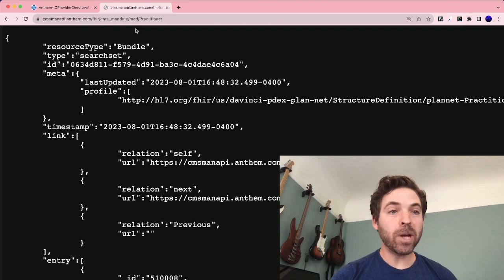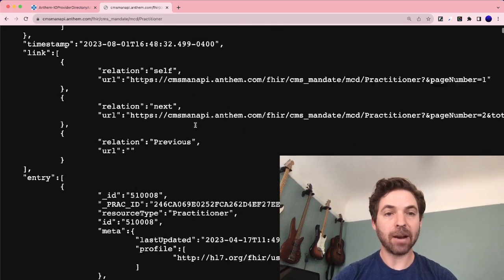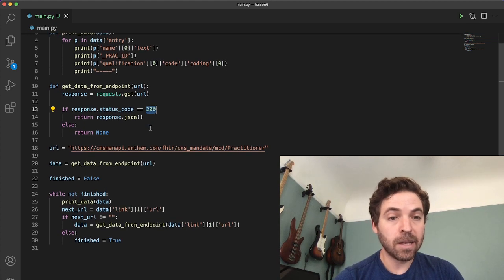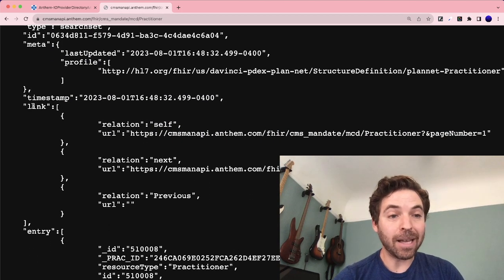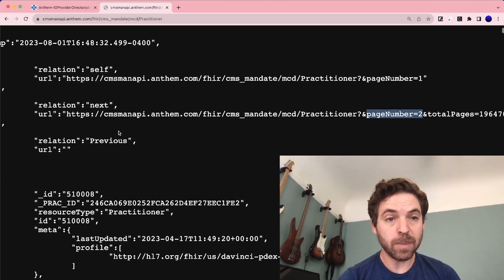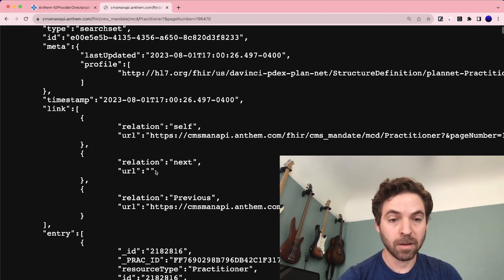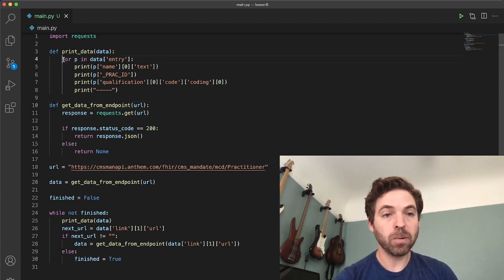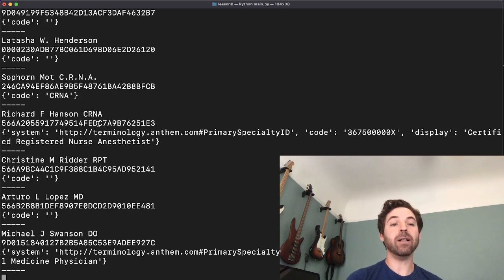Python for JS Devs - Part 6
Let's build a REST API with Django!